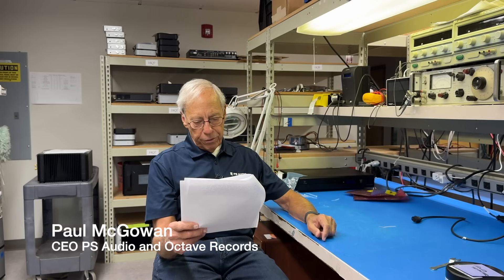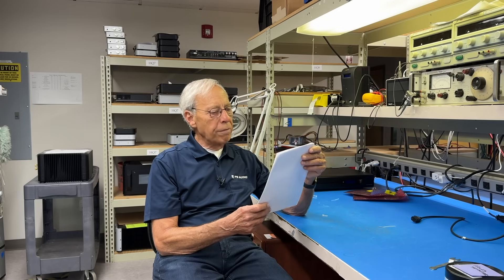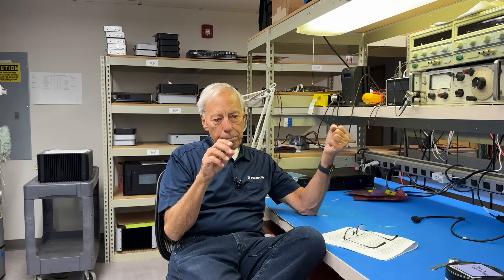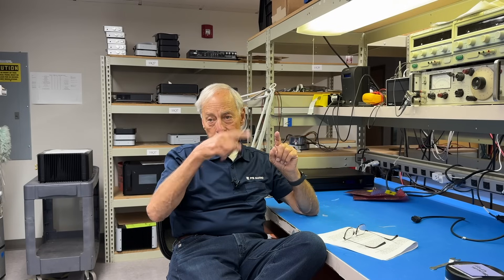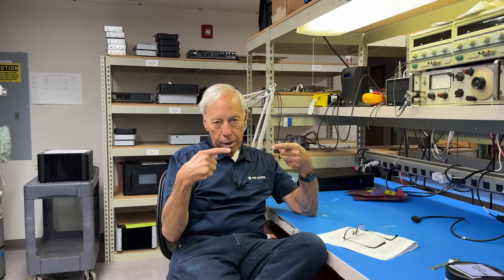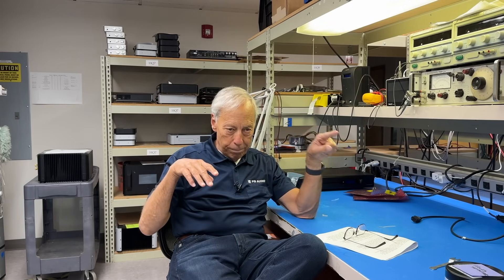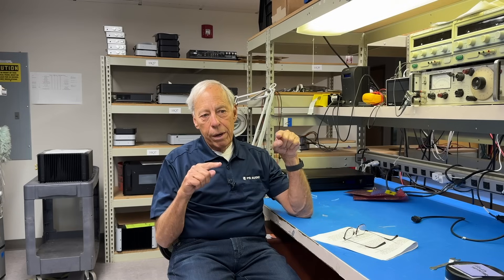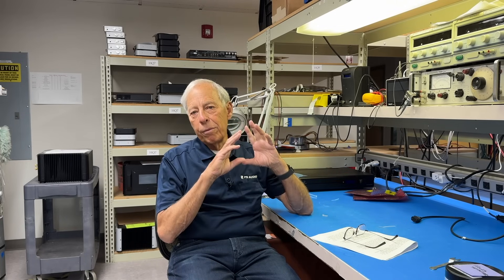Full balanced amps explained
There are balanced inputs, outputs, and full balanced, partial balanced, oh my! Paul unravels this for us.